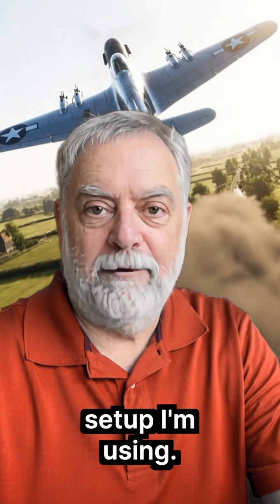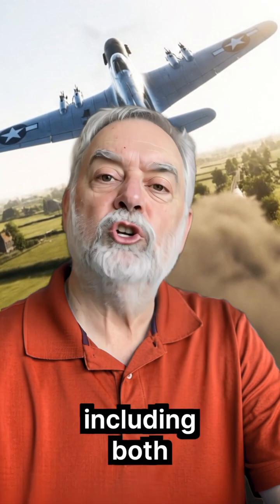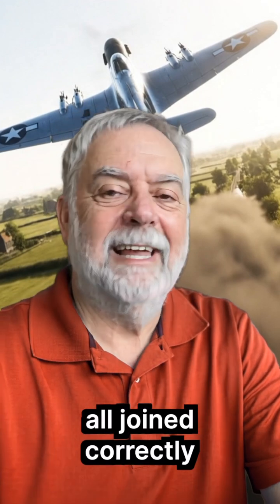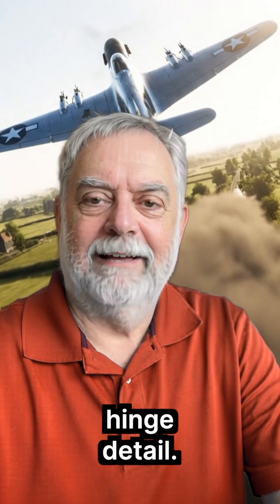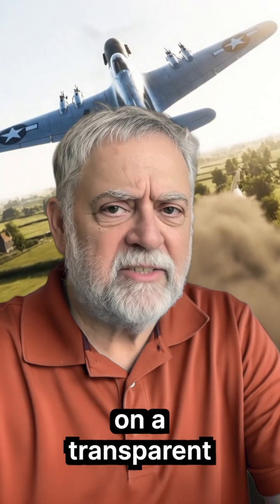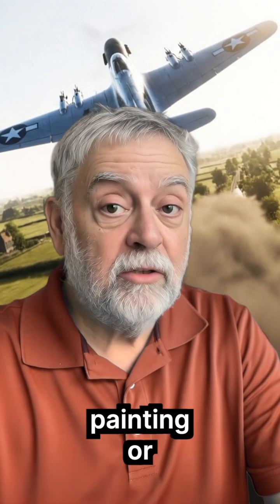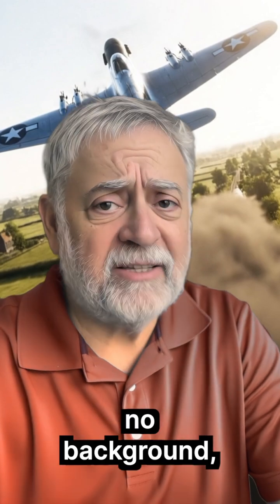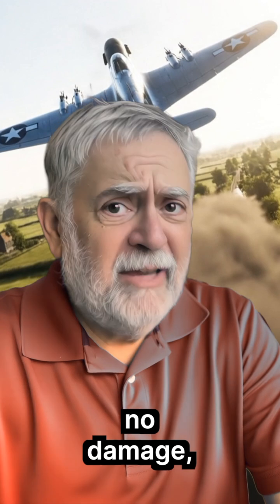P51 Tail Assy Episode 2 AI Build Model 2.0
In this episode of Model 2.0, we take a big step forward in our AI-driven P-51D Mustang build. After completing the right and left wings, we now assemble the entire tail section as a single, accurate, unpainted structure — both horizontal stabilizers with elevators, plus the vertical fin and rudder, all joined correctly and true to P-51D engineering specs.

Everything in this series is built with precision using AI, staying as close as possible to the real WWII Mustang drawings. This tail assembly is delivered on a transparent background, ready for the painting stage in the next build.

If you’ve been following along, this is the moment when the aircraft really starts to show its signature shape.

Open Art Link: openart.ai/home/?via=richardq6

Final Build Prompt Used in This Episode

Model: OpenArt Nano Banana

Prompt:
“Fully assembled P-51D Mustang tail assembly, including both horizontal stabilizers with elevators, vertical fin, and rudder, all joined correctly in accurate alignment. Unpainted bare-aluminum finish with authentic P-51D panel seams, rivet lines, and hinge detail. Photorealistic construction, factory-fresh appearance with light metal reflections and surface texture variation. Shown isolated on a transparent background, no stand, no floor, high-resolution, suitable for painting or compositing.”

Negative Prompt:
“no fuselage, no wings, no people, no text, no background, no clutter, no paint, no shadows, no tools, no damage, no markings.”

Next Week

We begin the fuselage build — the heart of the Mustang.